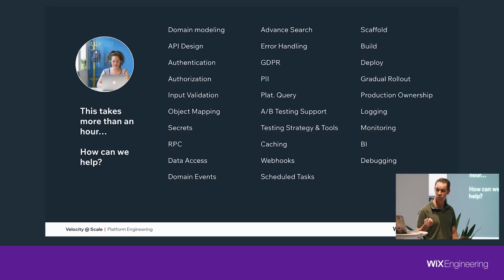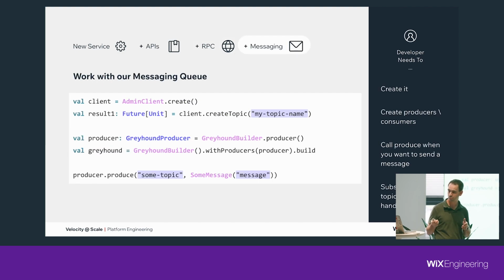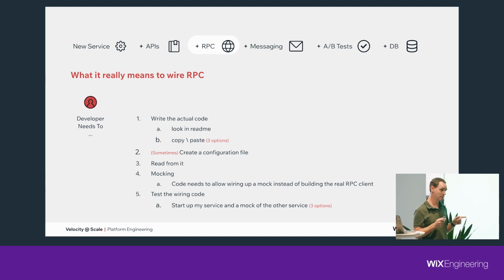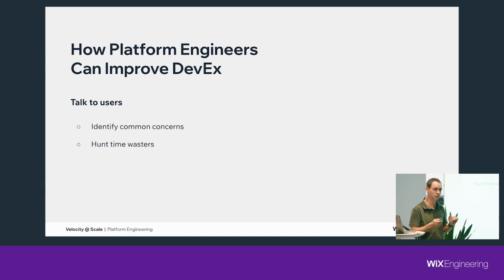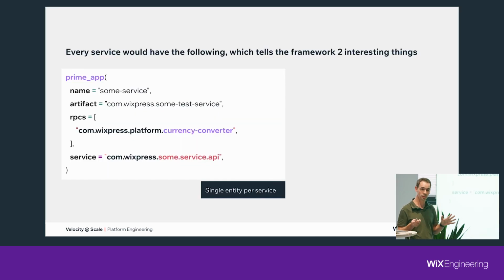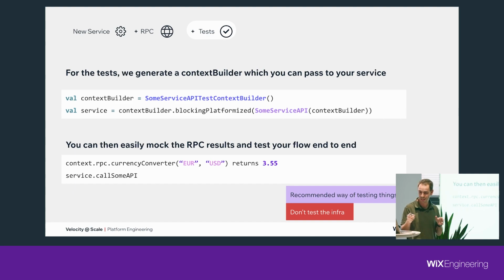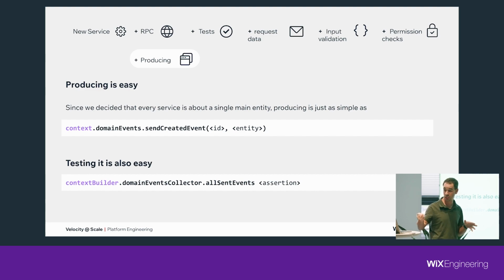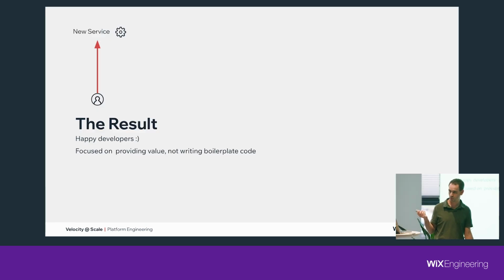Metadata is Powerful - Introducing our Velocity Boosters - Oded Apel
From business requirements to the infrastructure supporting them. Deep understanding of how the business’ needs shape our tools and dev methodologies, with the example of our new micro service framework and data access layer library.

In this talk, we will reveal our top infrastructure products, aimed to boost developer velocity and experience at Wix. We will also share the process we went through, the pains and the gains, and the actual tools we built.

Oded Aepl - Oded has been developing software for the last 13 years and is currently working as a backend infrastructure architect for Wix. During his career, he worked at various companies and also co-founded MyQuest, an online training and coaching platform. He is a strong advocate of the API first approach, as well as the concept of platform engineering.